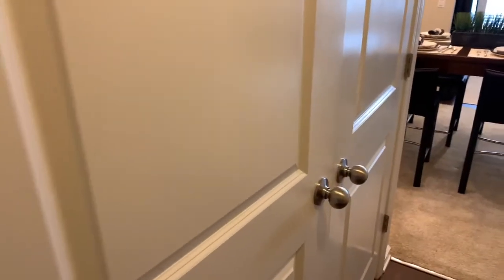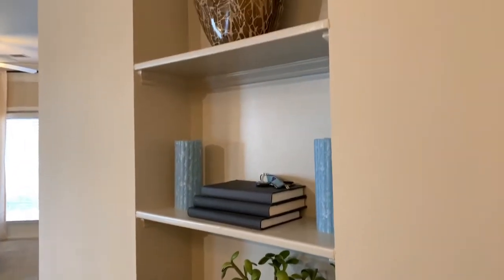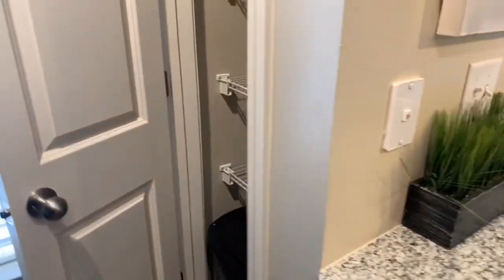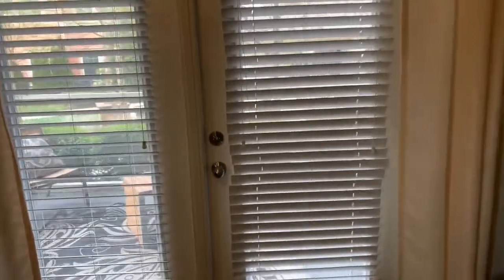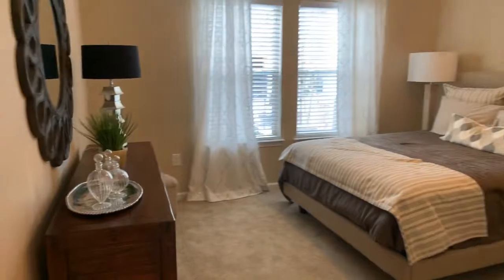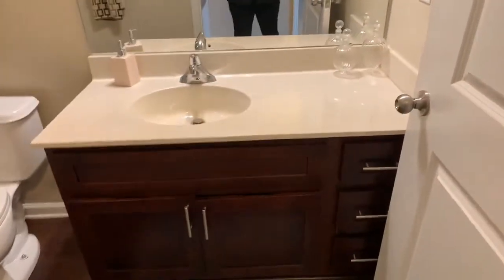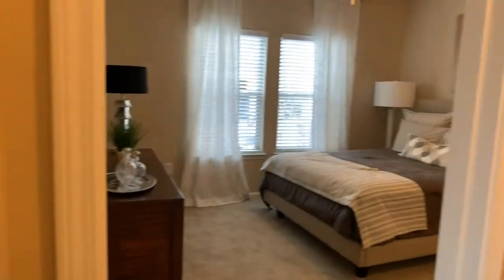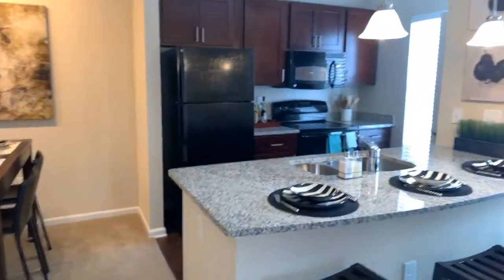A1 Balcony Model Short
Quick look at our A1 Balcony model